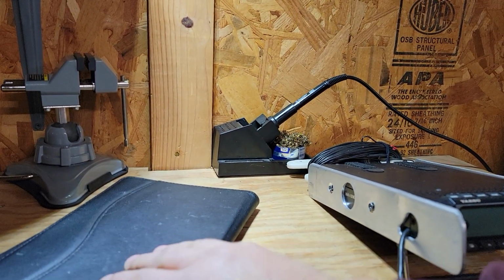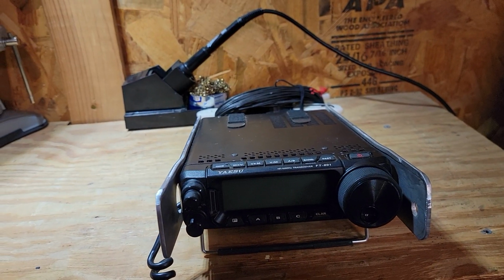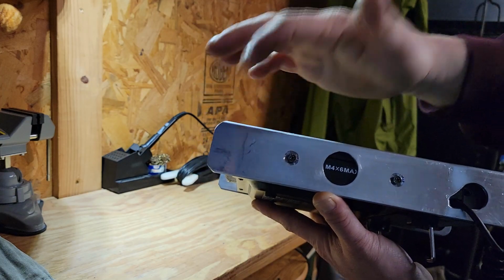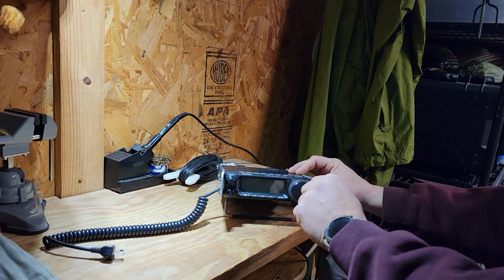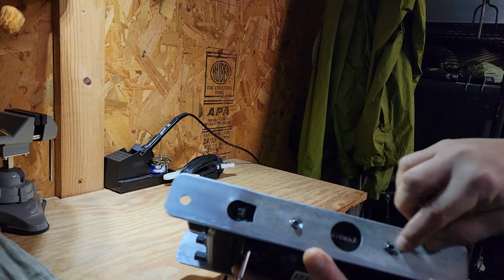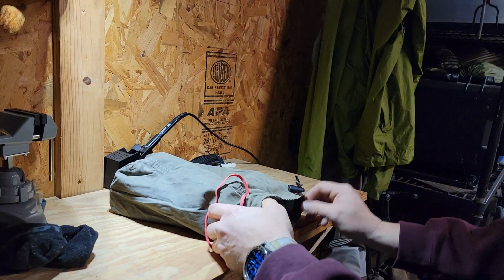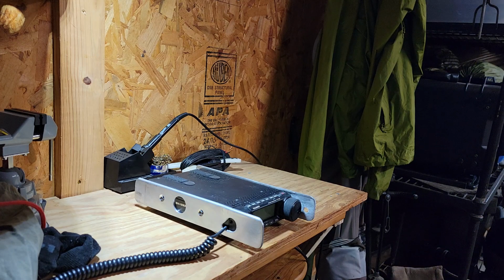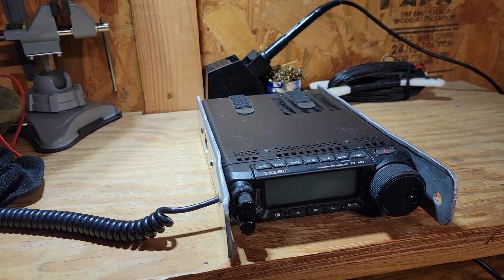Yaesu ft-891 DIY side rails.. switching to backpack ready over the go box.